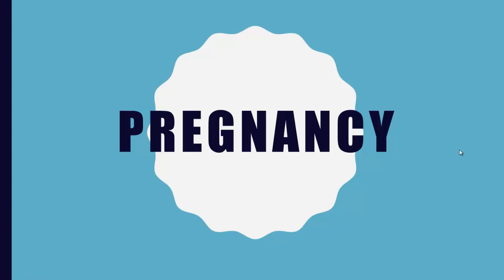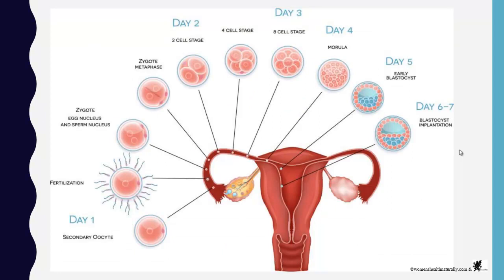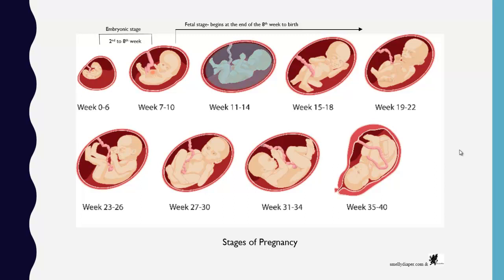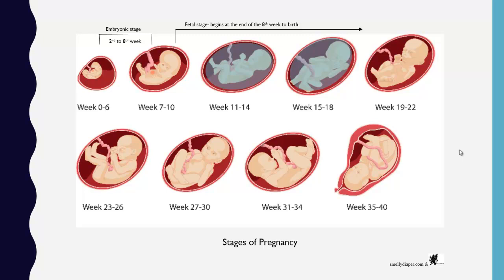Pregnancy and the Birthing Process